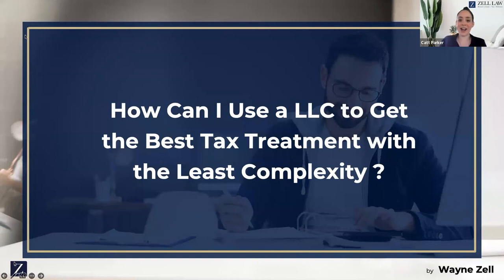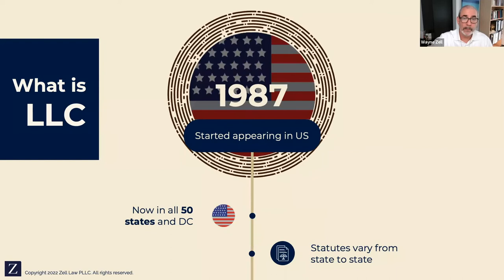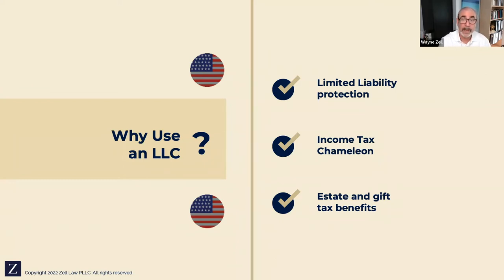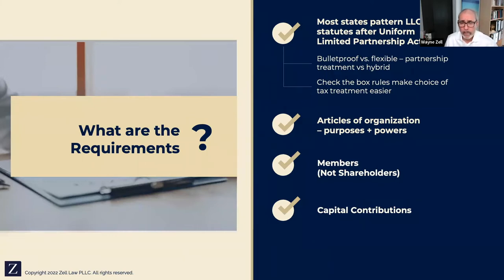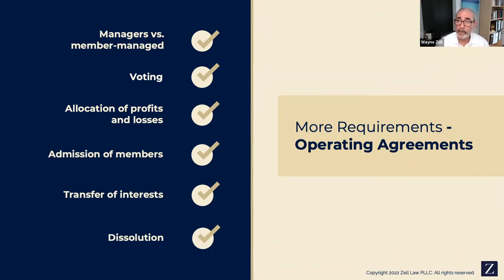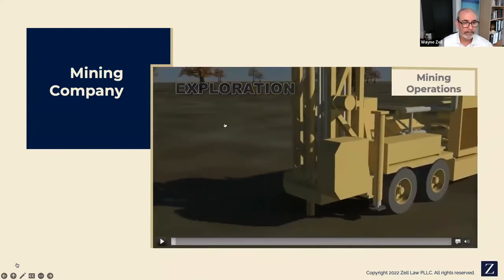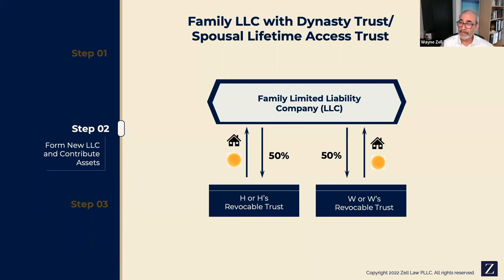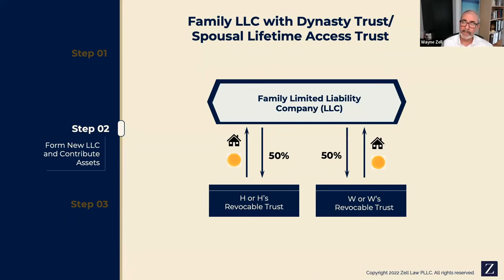How Can I use a LLC to Get the Best Tax Treatment with the Least Complexity?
Curious about how you can leverage a Limited Liability Company (LLC) to achieve optimal tax treatment while keeping things streamlined? 💼 Join us in this enlightening video as we explore the strategic use of LLCs, uncovering how they can provide the best of both worlds: tax advantages and operational simplicity.